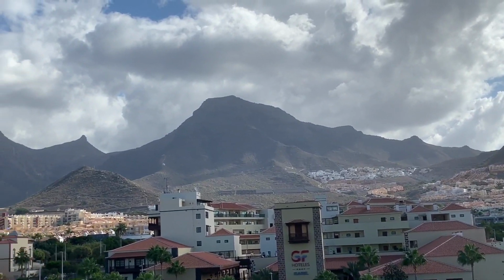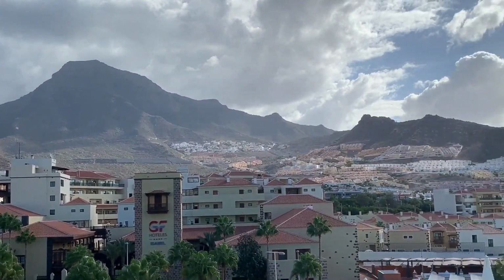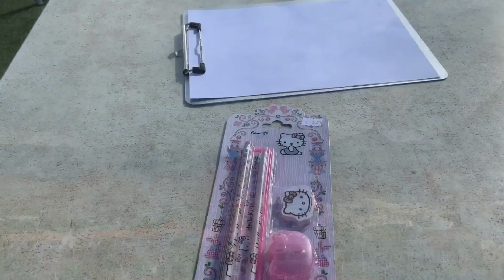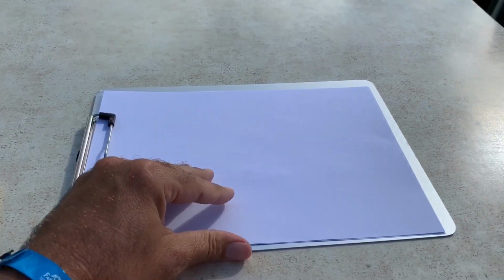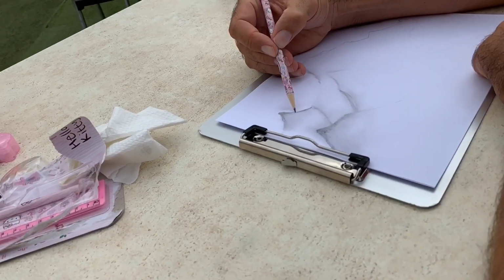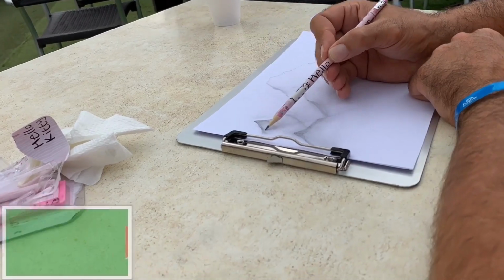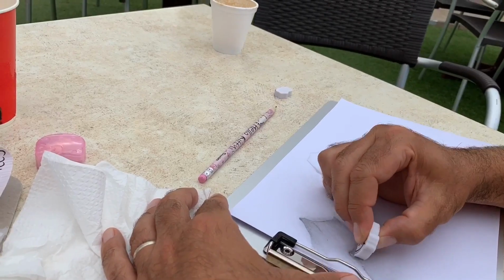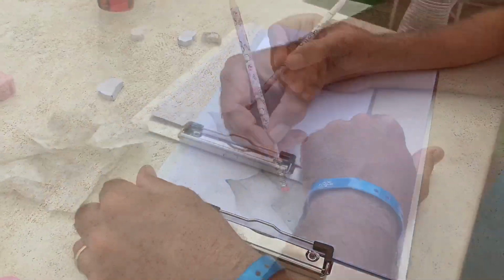Number one tip for creating realistic art| What you need to know!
Welcome to today's video where you will learn the number one tip for creating realistic art, I am trying a one pencil challenge whilst on holiday and can't believe how much I learnt!

The pencils I use are Caran D'ache grafwood found here:

The markers I use for coloured work are found here:

Strathmore Bristol Vellum paper found here:

I use a mechanical sharpener found here:

A must have piece of equipment MONO ZERO eraser: